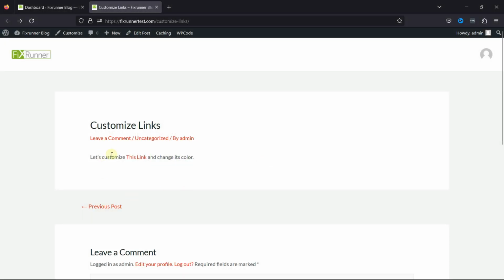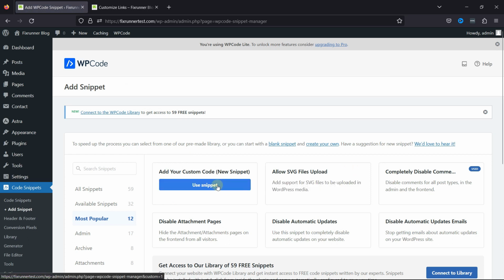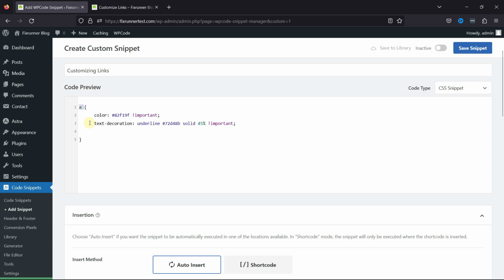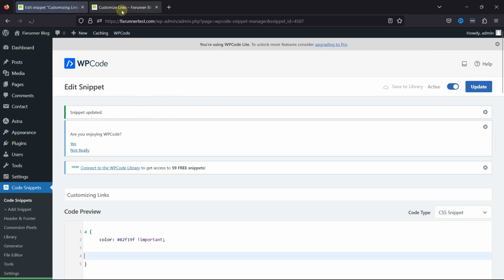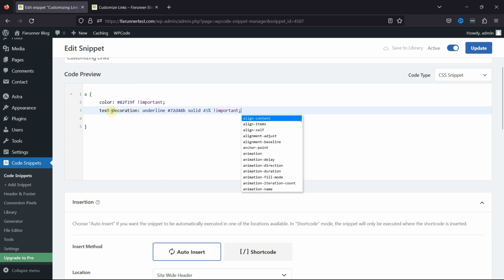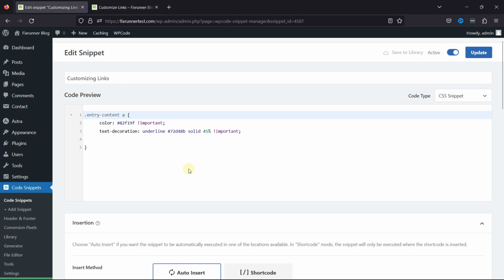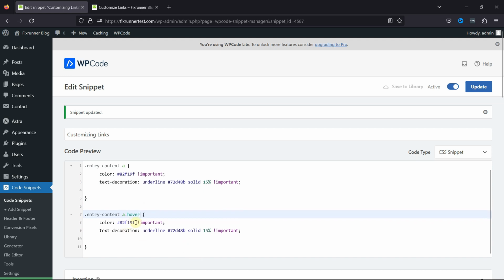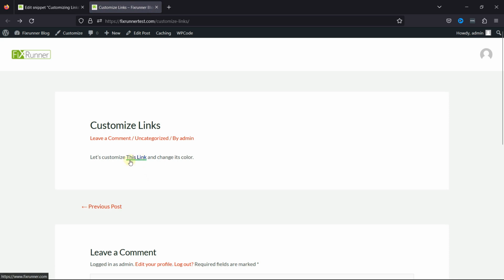How To Customize Links Using CSS In WordPress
The easiest way to customize links using CSS in wordpress. In WordPress, when you delete a post, page, or any other type of content, it doesn't get immediately removed from the database. Instead, it is moved to the "Trash" where it remains for a 30 days period of time before being permanently deleted. So, you will learn how to change this time period through Cpanel in this video.

0:12 - Introduction.
0:30 - Install and Open WP-codes
0:52 - Add a piece of code